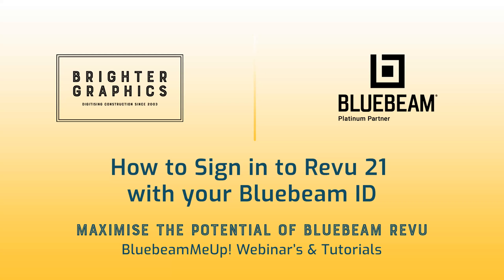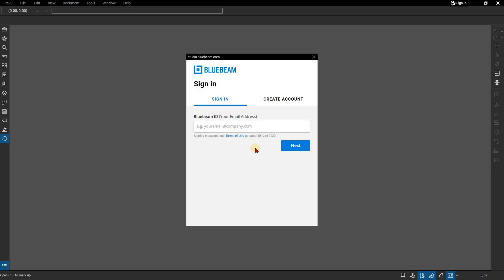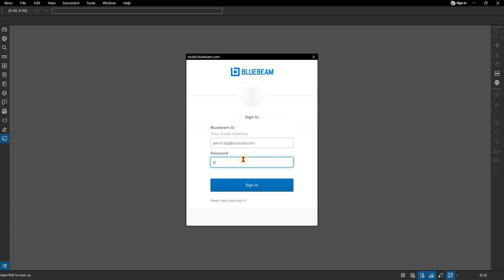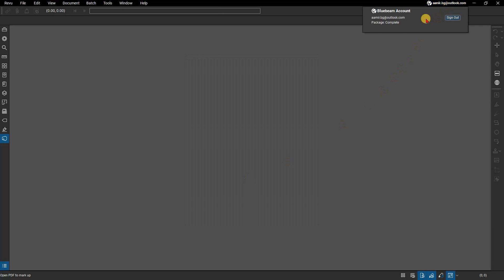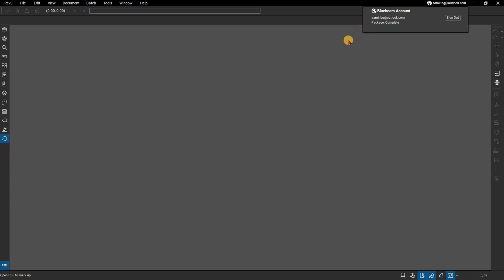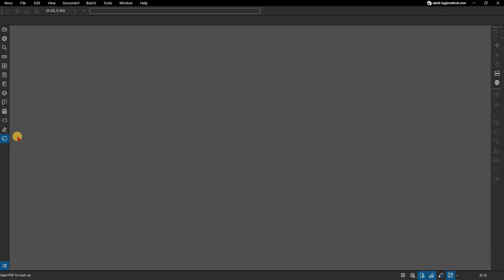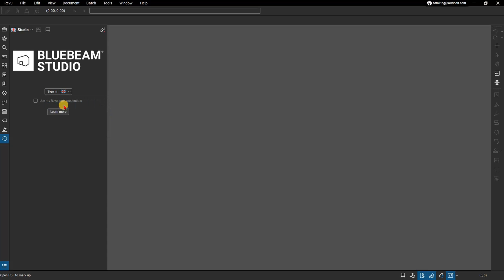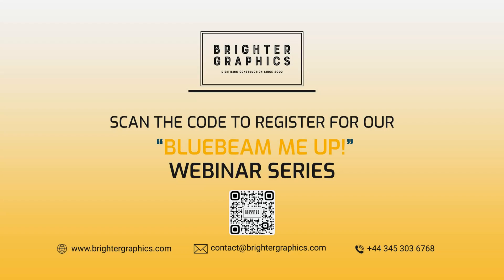How to Sign in to Revu 21 with your Bluebeam ID (BBID) By Brighter Graphics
In Revu 21, you no longer need a serial number and product key to register. To begin using Revu, you’ll authenticate your licence by signing in with your Bluebeam ID (BBID).

In this video, we are going to show you How to...“Sign in to Revu 21 with Your Bluebeam ID”, which will save you time and allow you to work effectively in Bluebeam Revu.